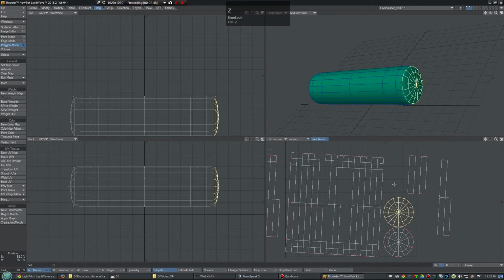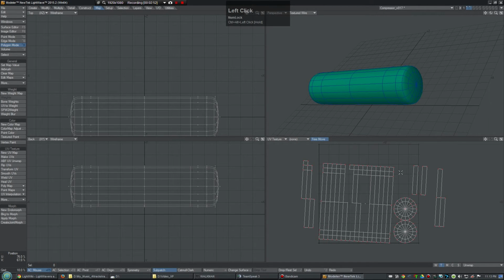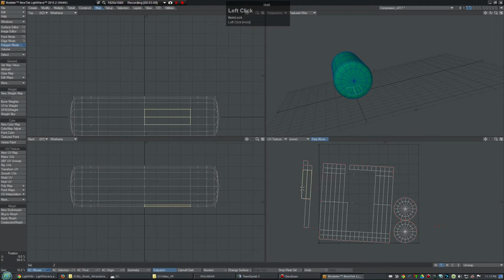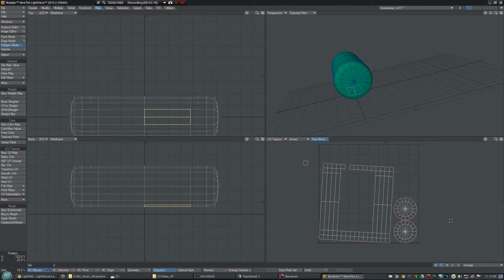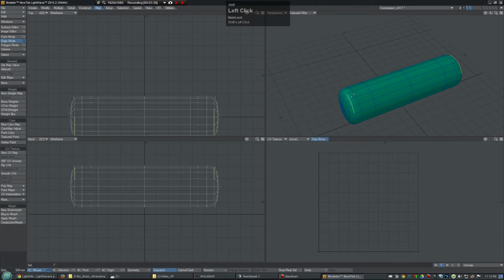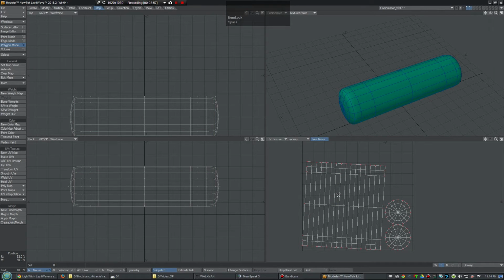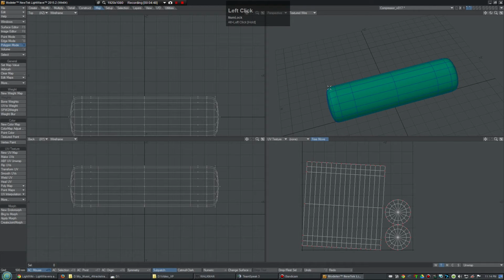LightWave 2015: UV Tips, ABF Unwrap (short)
Manipulating UV maps in LightWave 2015.